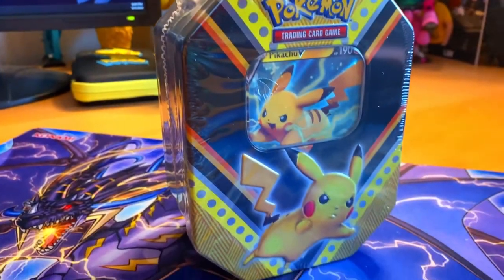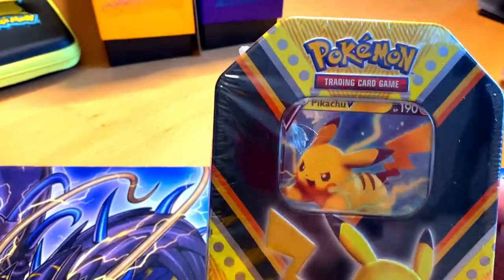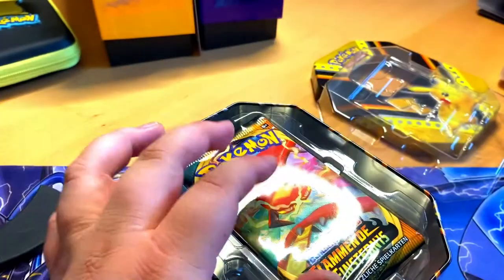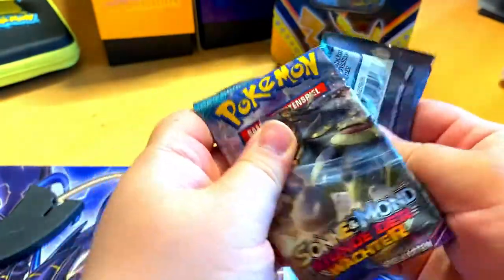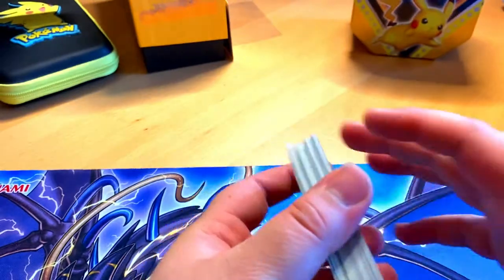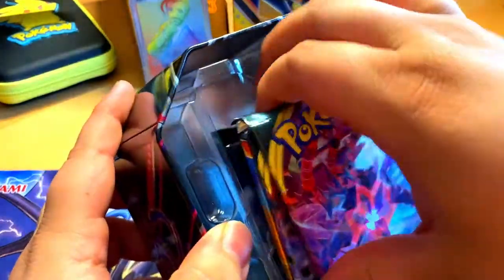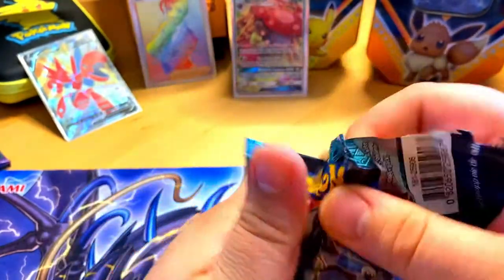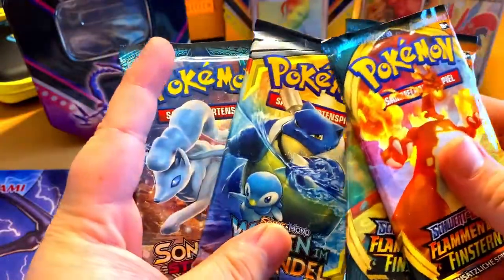OPENING THE NEW POKEMON V TINS!!! (Pikachu, Eevee & Eternatus)